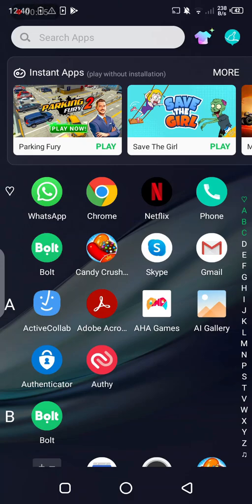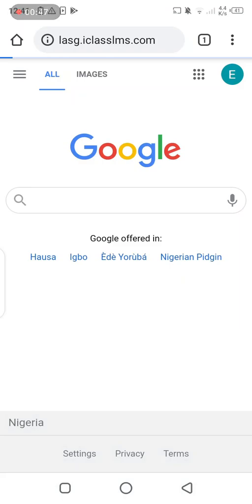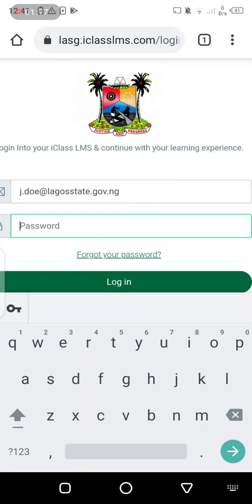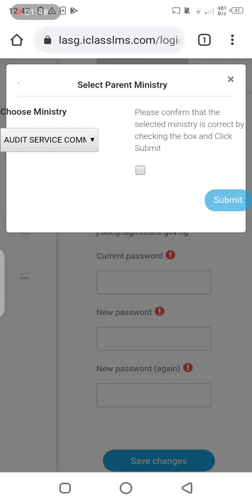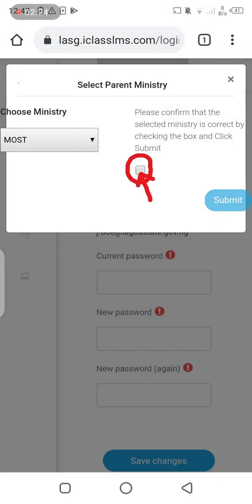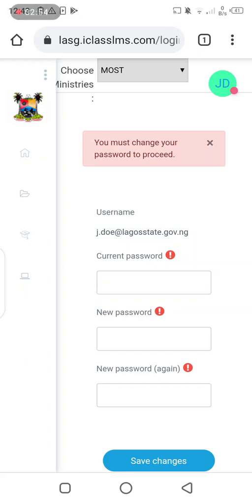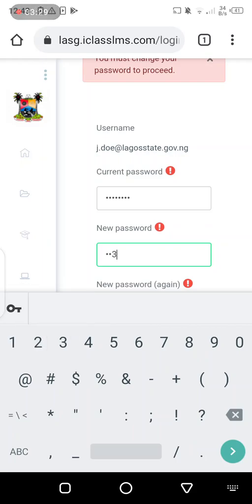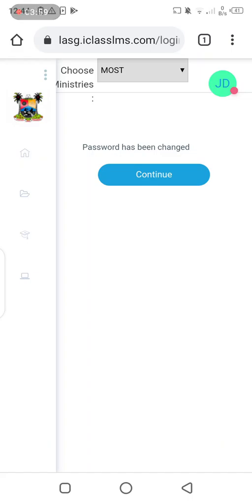LMS Login Procedure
This video shows a comprehensive end-to-end login process into Lagos State Learning Management System.

Please share with colleagues.